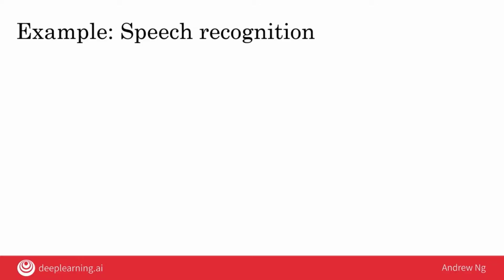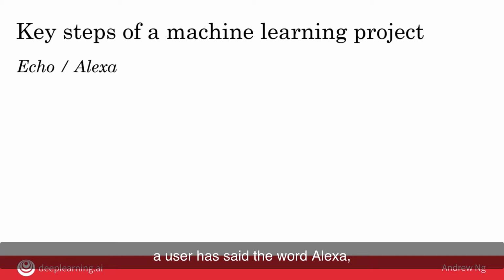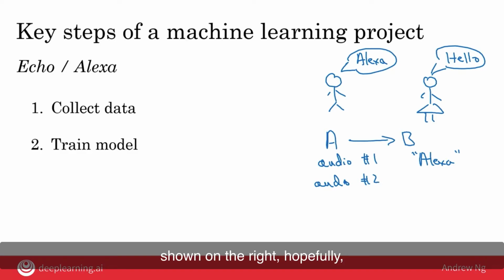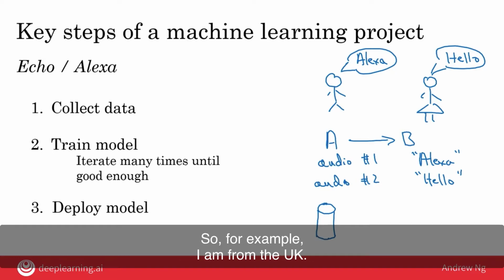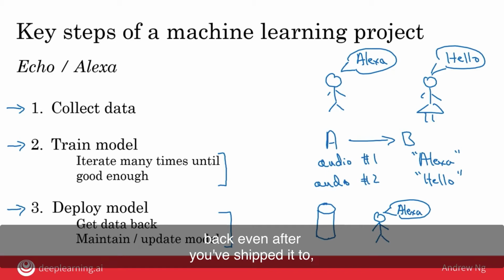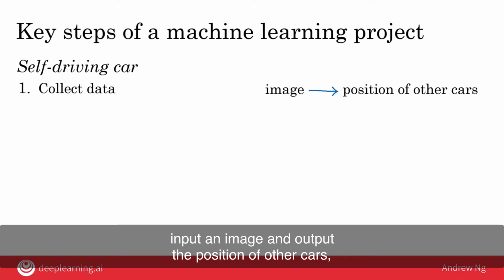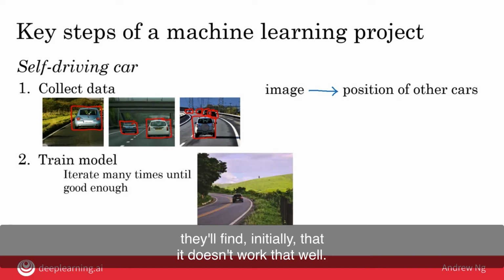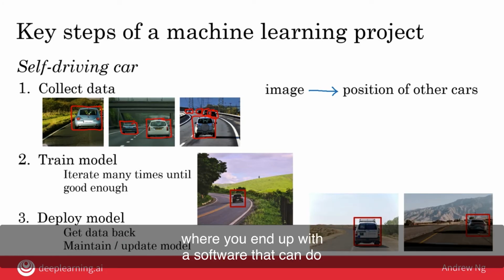W2-2. Workflow of a machine learning project